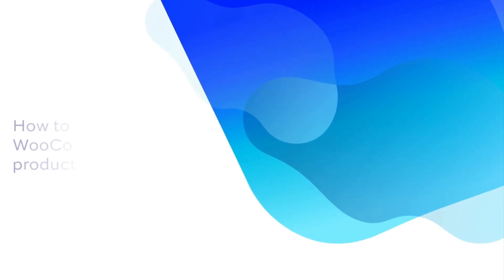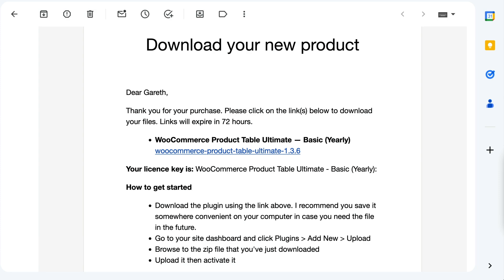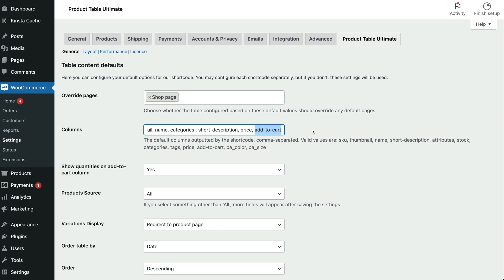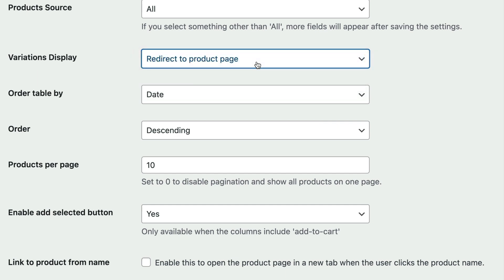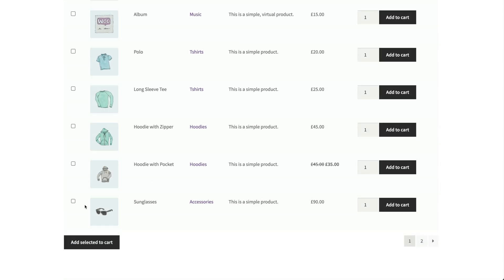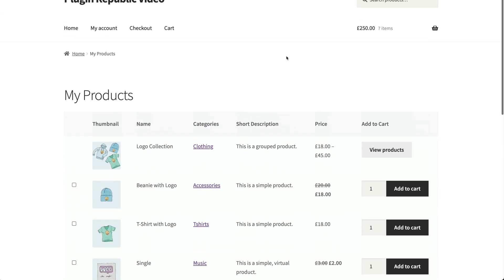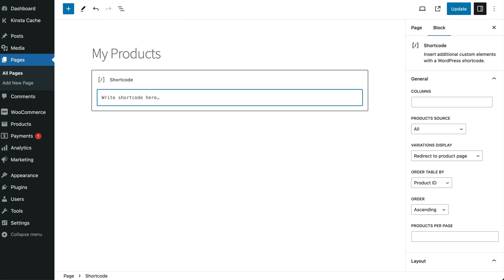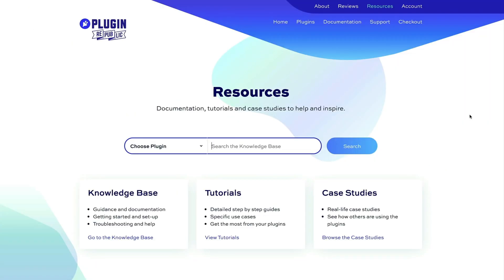How to create a WooCommerce product list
In this video, we take a look at how to display WooCommerce products in a list. By default, WooCommerce displays products on the shop and archive pages in rows and columns with large thumbnail images. But you may prefer to display products in a list, just one product per row, making it easier for users to scan through products - and add them to the cart.

To create a product list in WooCommerce, you'll need the WooCommerce Product Table Ultimate plugin. This lets you list each product in a single row, choosing which information you want to include. Customers can simply tick the checkboxes next to the items they’d like to purchase and add them to their cart in a single click. You can display the product lists anywhere on your WooCommerce store - even replace the standard shop and archive layouts with lists.

0:00 WooCommerce product lists
0:12 Standard WooCommerce layout
0:54 WooCommerce Product Table Ultimate
2:02 Plugin settings
5:52 Sorting and filtering product lists
6:58 How to display product lists
8:57 Display shop and archive pages as lists
9:33 Resources